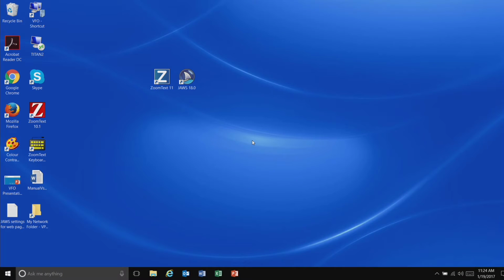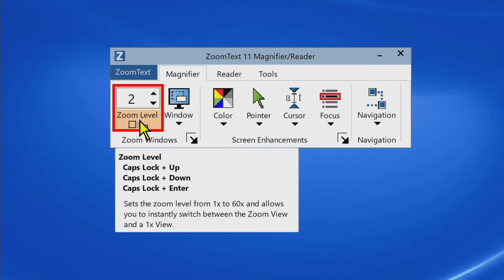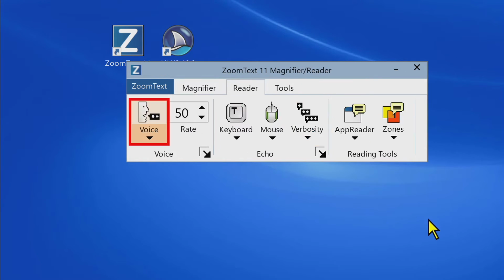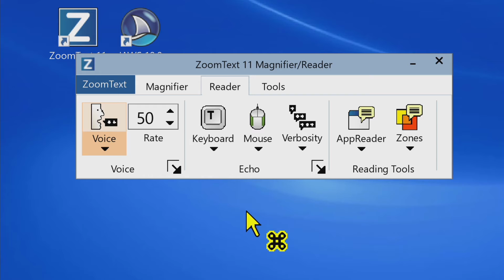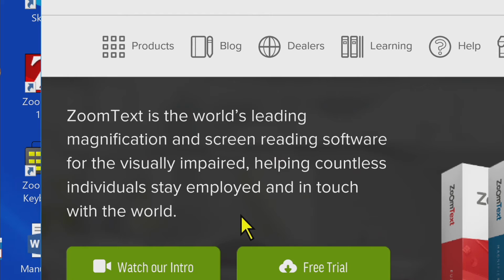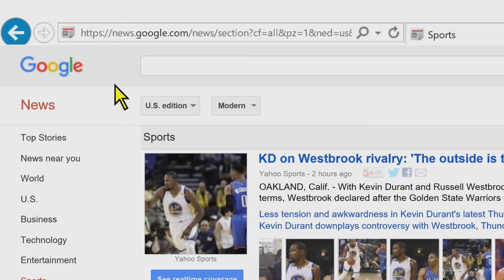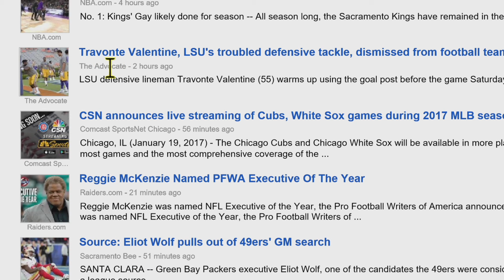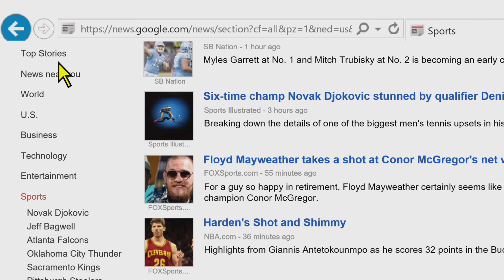What's New in ZoomText 11 - Training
This 30 minute training will walk you through all of the new features and some of the new hotkey commands in ZoomText 11